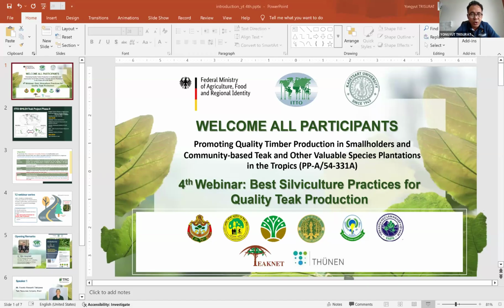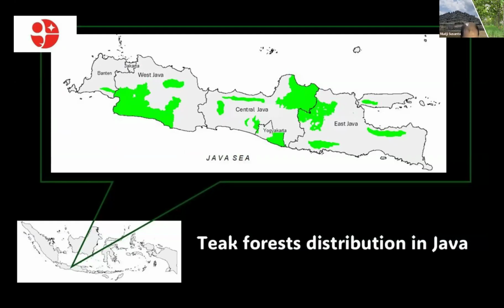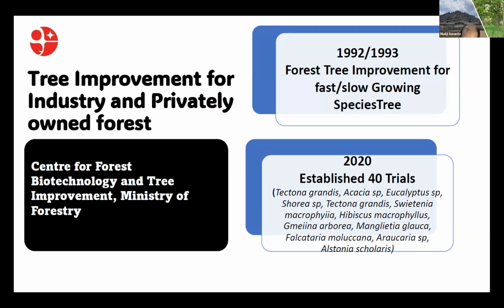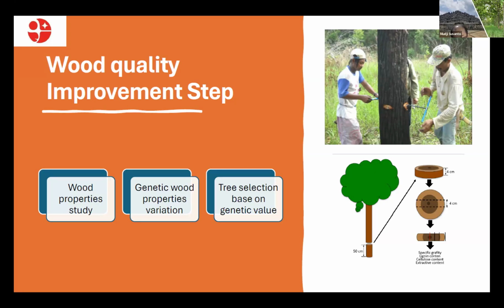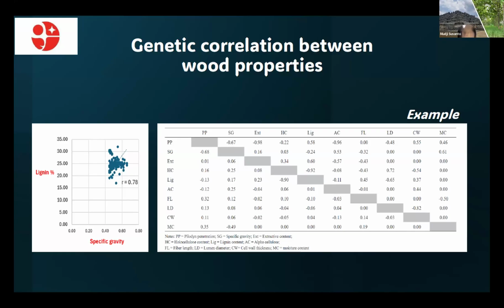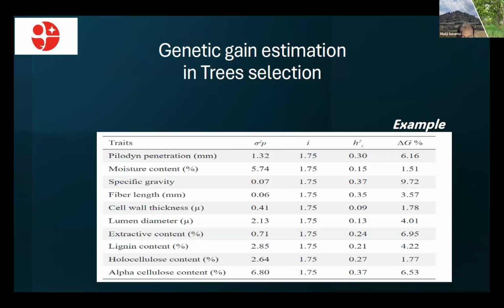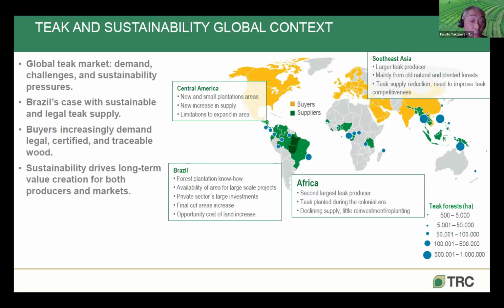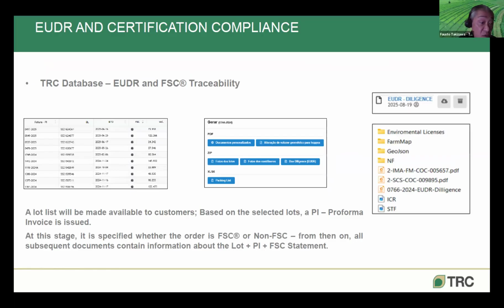Best silviculture practices for quality teak production - ITTO/BMLEH Webinar 04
Silviculture practices are important drivers for enhancing quality teak production and the sustainable management of teak and other high value plantations in the tropics.

In this discussion, experts from Brazil and Indonesia share insights into recommended silviculture practices for teak production with a focus on technology, social responsibility, and wood quality improvements.

This is the fourth webinar of the joint ITTO-BMLEH webinar series, held as part of the second phase of the ITTO project “Promoting Quality Timber Production in Smallholder and Community-based Teak and Other Valuable Species Plantations in the Tropics.”

Introduction - 0:00

Opening Remarks - 3:17
Dr. Tetra Yanuariadi, Projects Manager, ITTO

Presentations, Q&A, and Discussion:

'Wood Quality Improvement of Teak (Tectona grandis)' - 10:30
Prof. Dr. Mudji Susanto, Research Centre for Applied Botany, National Research and Innovation Agency, Indonesia

'Smart Teak Forestry: Advancing Teak Production with Certification, Technology and Social Responsibility' - 01:06:01
Mr. Fausto Hissashi Takizawa, Teak Resources Company, Brazil

This webinar was held on Wednesday 20 August 2025